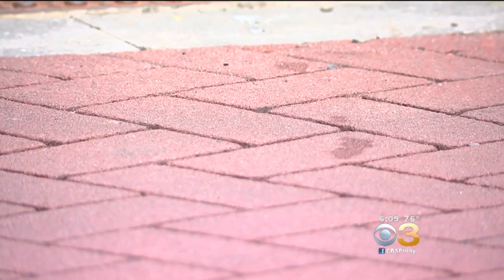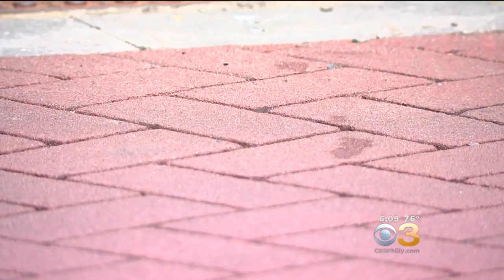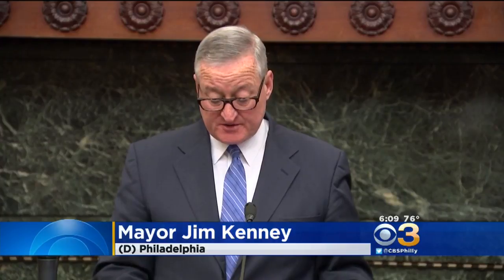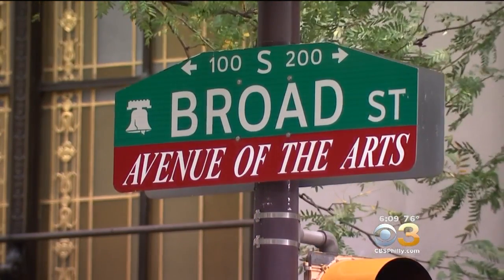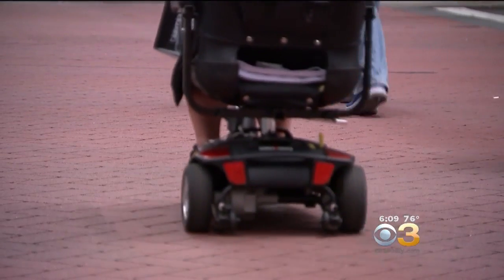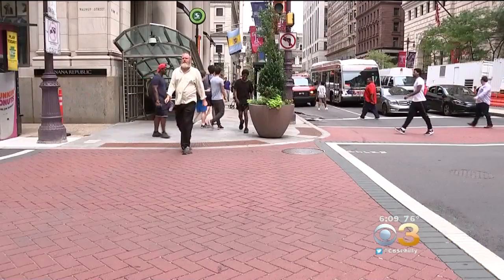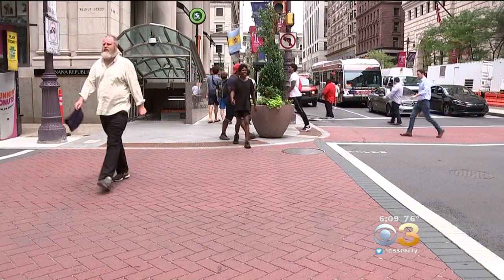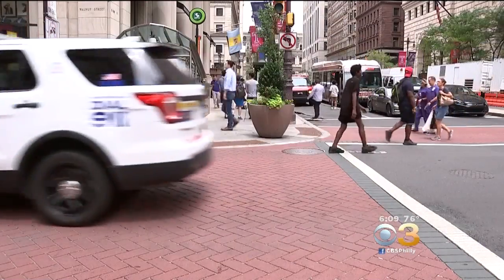City Of Philadelphia Completes Project To Improve Pedestrian Safety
The City of Philadelphia  celebrated the completion of a project which it says will improve pedestrian safety on South Broad Street.